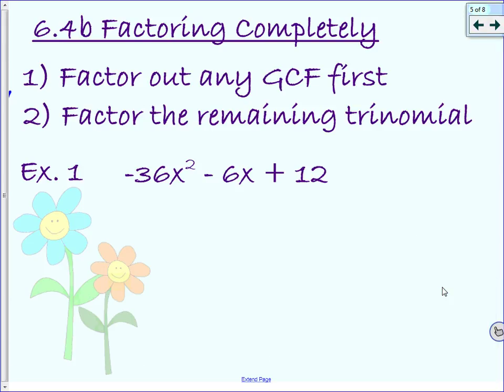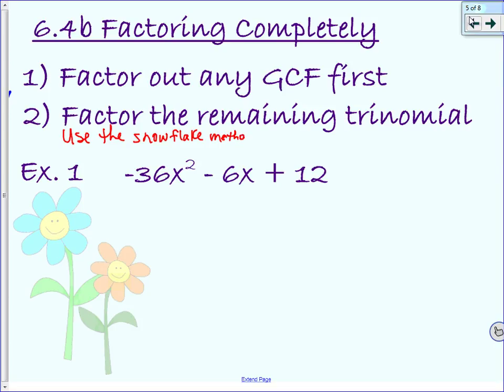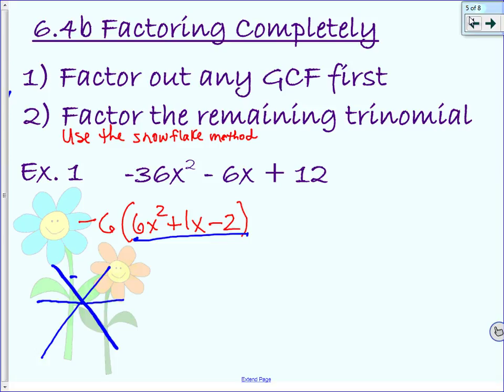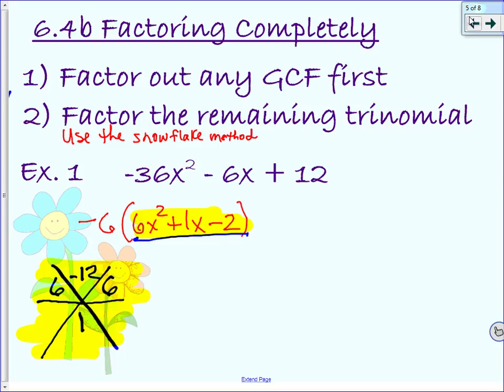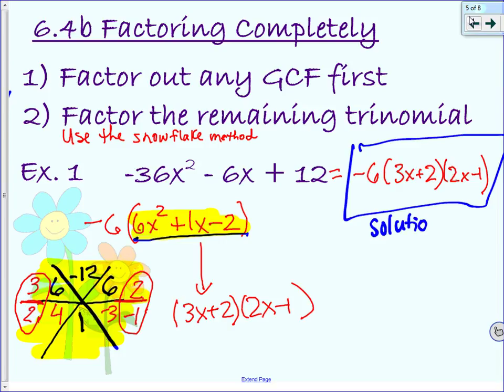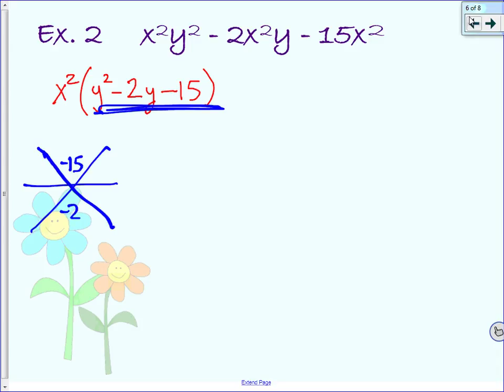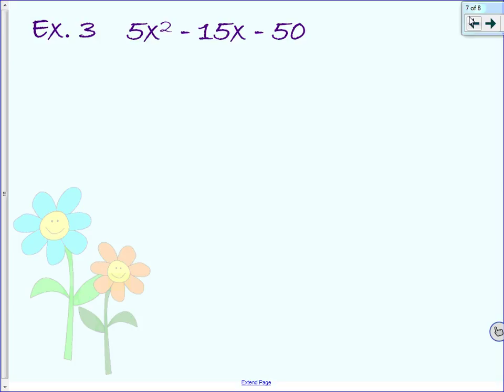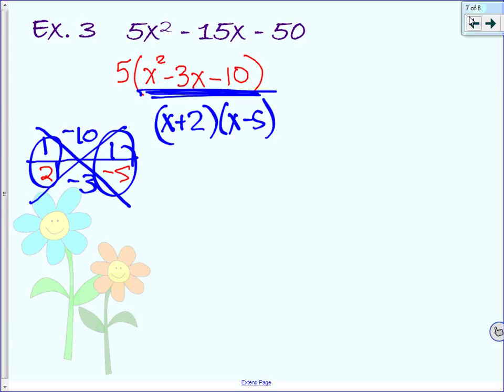6.4b Factoring Trinomials with a GCF